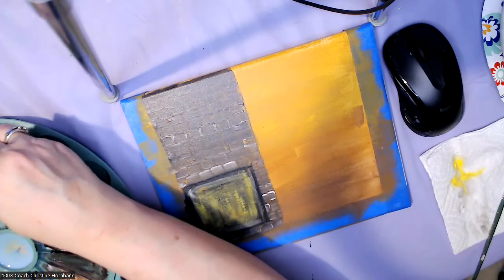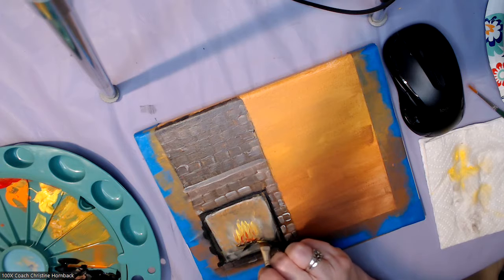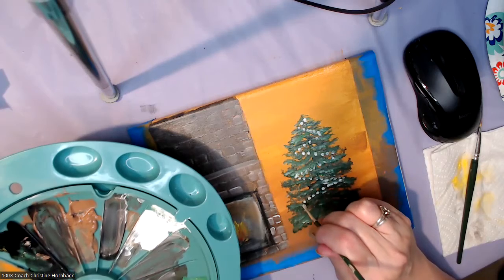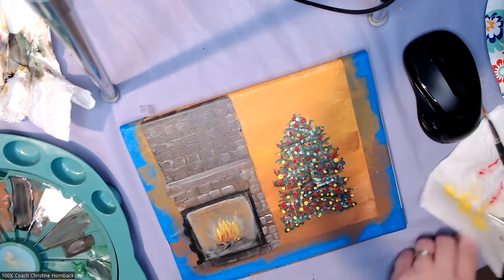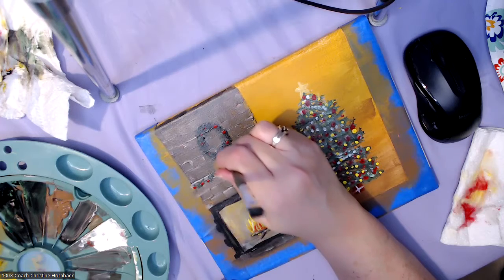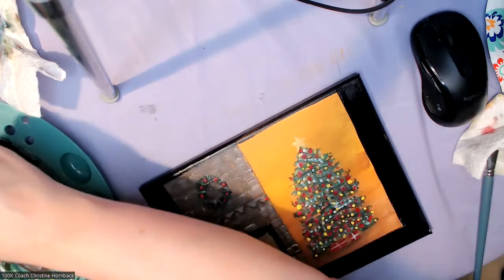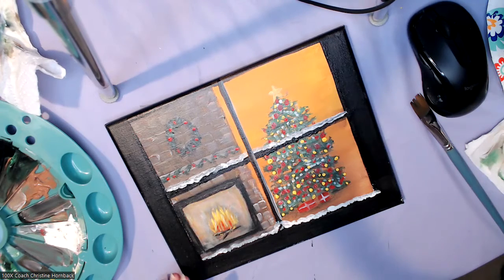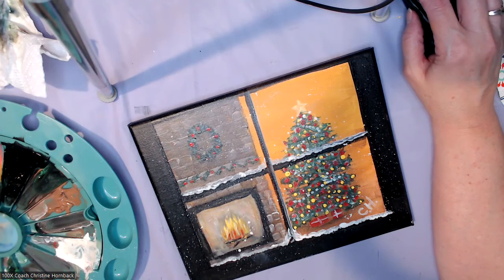Cozy Christmas Cabin pt 2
Christine's Cozy Creations Online Painting/Art Lessons -More for Women